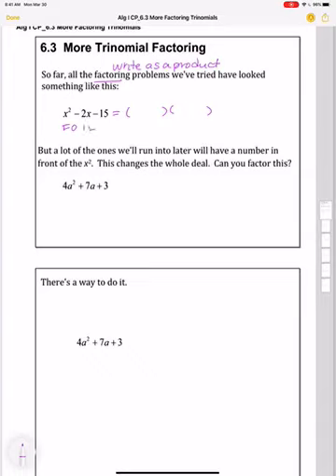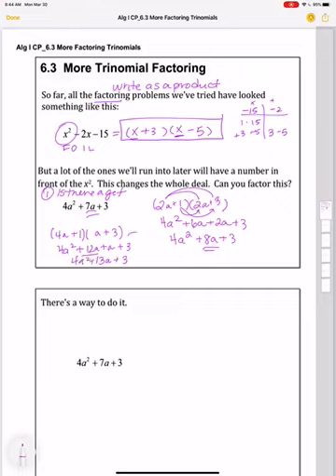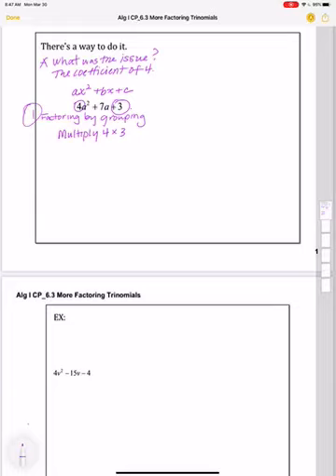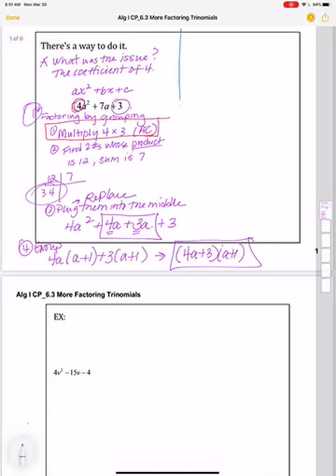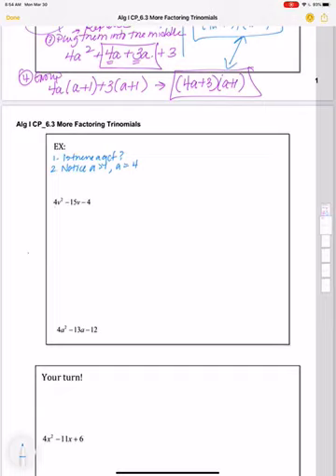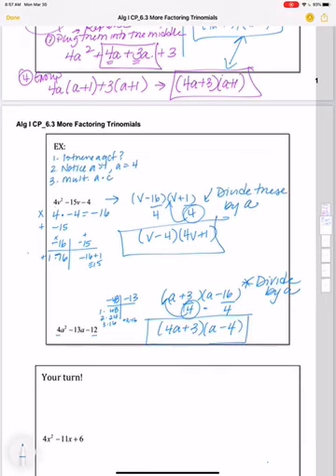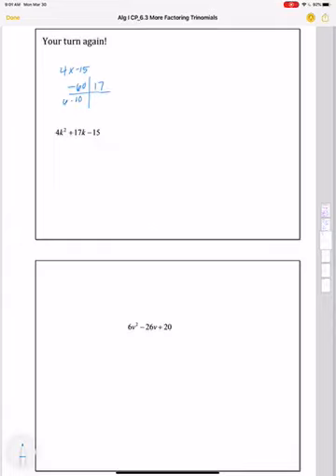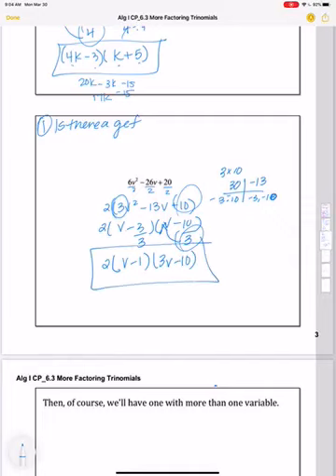Factoring when A is greater than 1